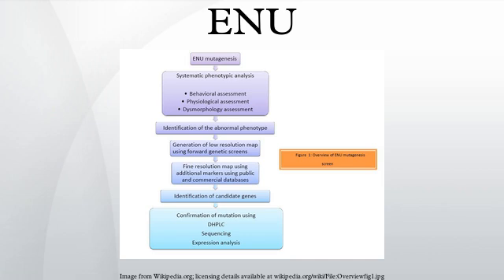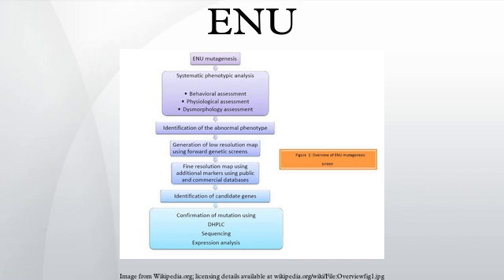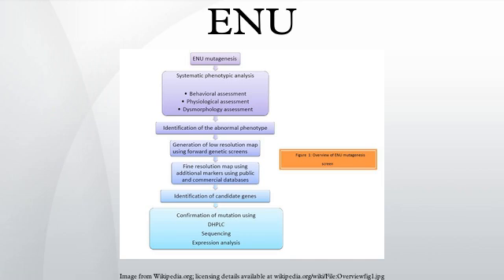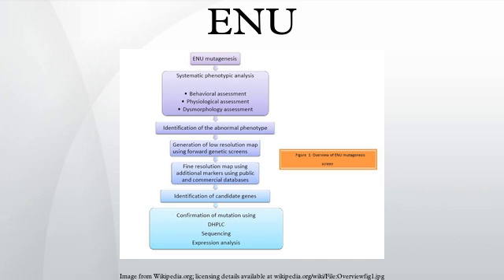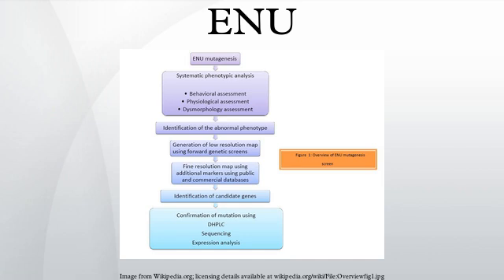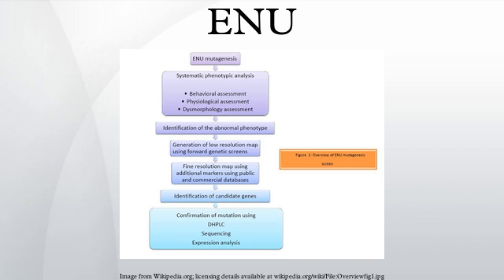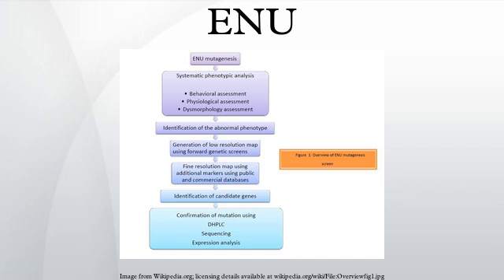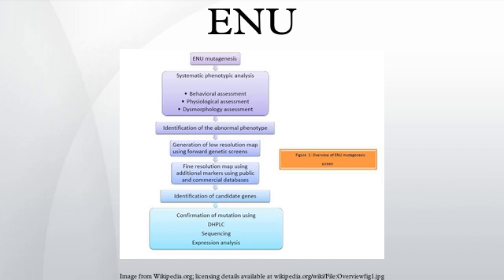ENU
ENU, also known as N-ethyl-N-nitrosourea (chemical formula C3H7N3O2), is a highly potent mutagen. For a given gene in mice, ENU can induce 1 new mutation in every 700 loci. It is also toxic at high doses.
The chemical is an alkylating agent, and acts by transferring the ethyl group of ENU to nucleobases (usually thymine) in nucleic acids. Its main targets are the spermatogonial stem cells, from which mature sperm are derived.